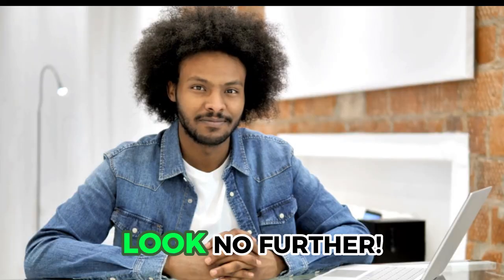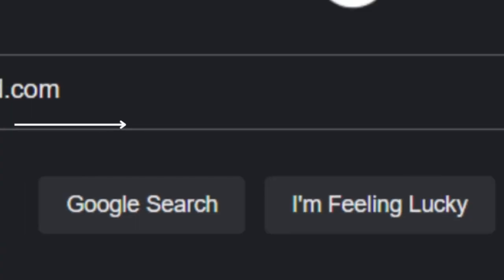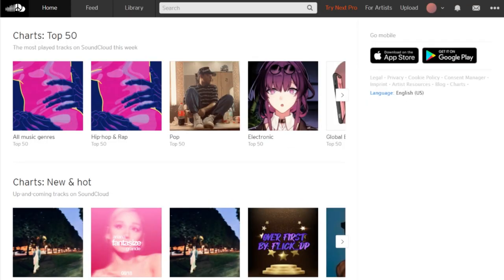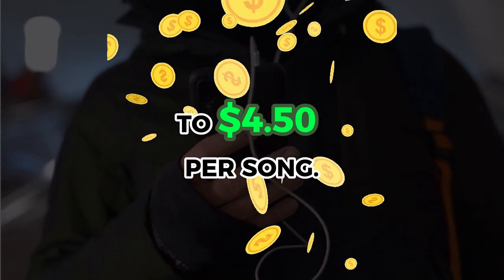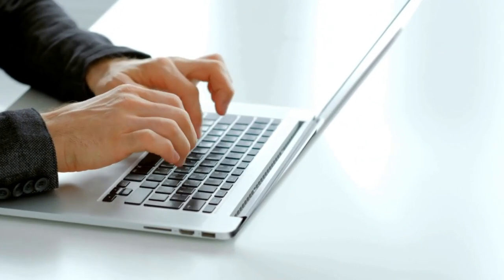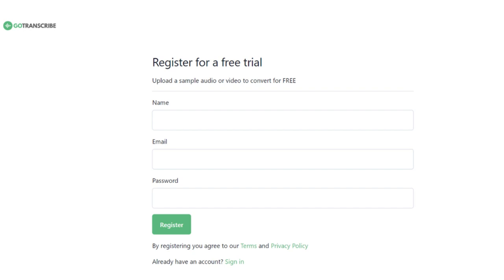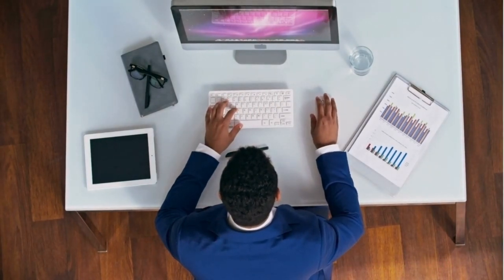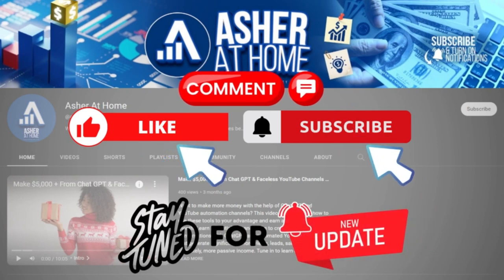Get Paid $900+ for Listening to Music! Earn Money Online For Students Without Investment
Are you a music lover looking to make some extra cash? Look no further! In this video, we'll show you how to turn up the volume on your earnings by getting paid $900+ for simply listening to music. That's right, you can get paid to do what you love - listen to music! We'll walk you through the steps to get started, including signing up for the best platforms, finding the right music to listen to, and maximizing your earnings. Don't miss out on this opportunity to turn your passion for music into a profitable side hustle. Tune in now and start earning!